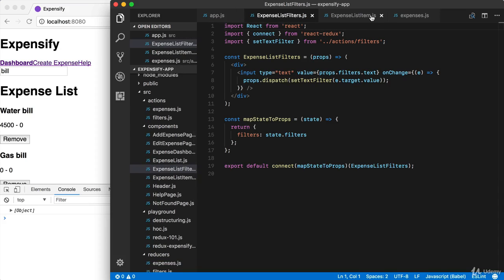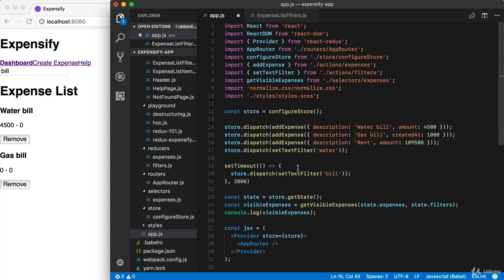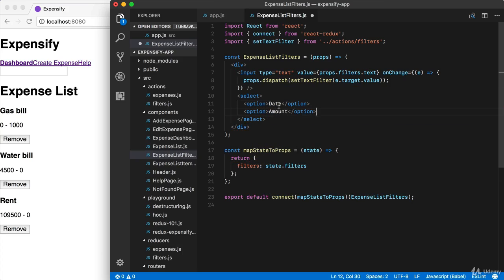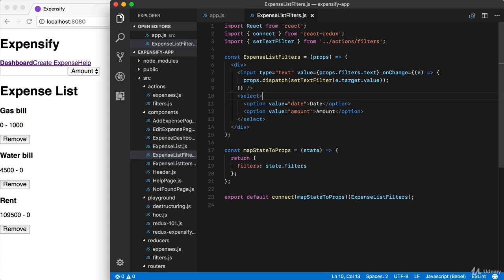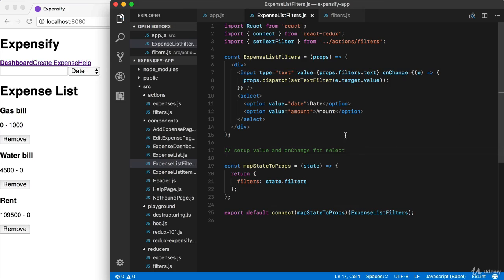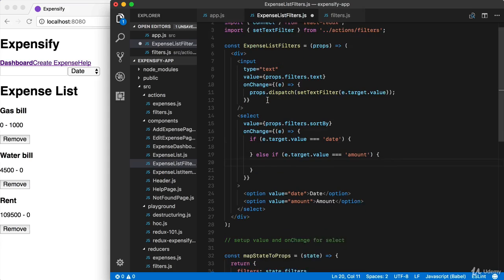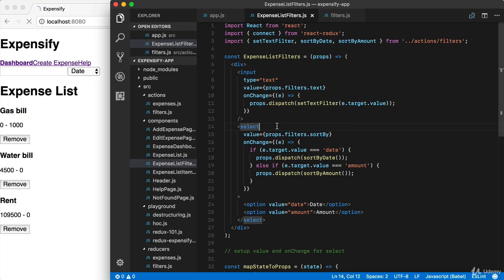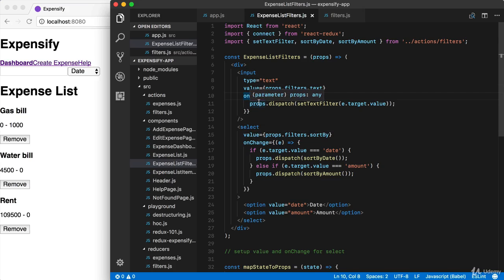104 Dropdown for Picking SortBy